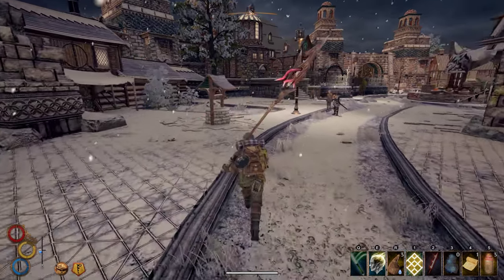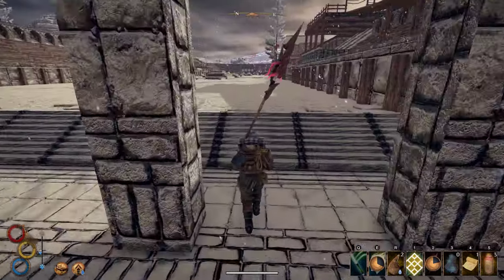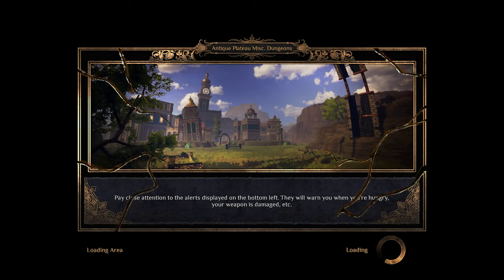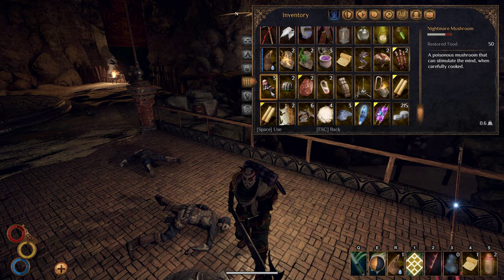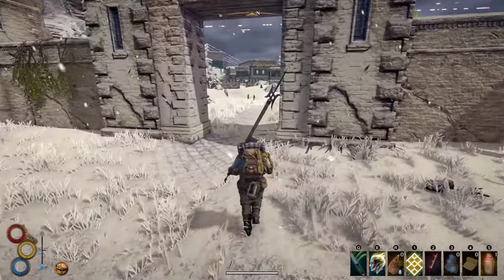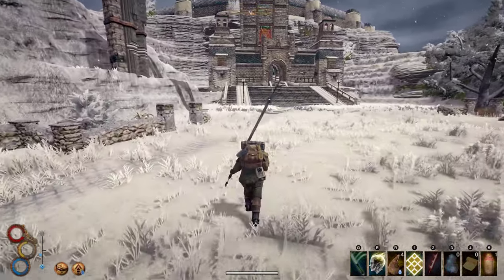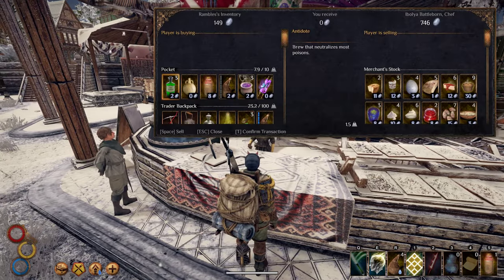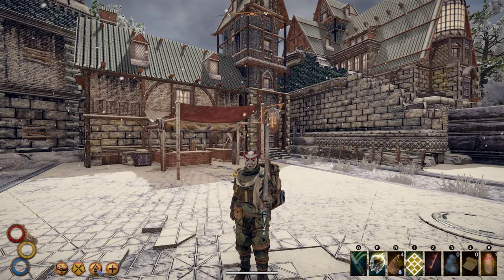Let's Play OUTWARD - Three Brothers DLC - Part 13: Ruined Hippodrome - Gameplay Walkthrough